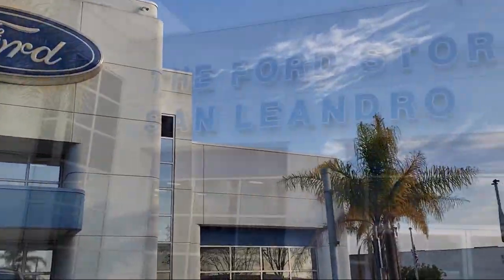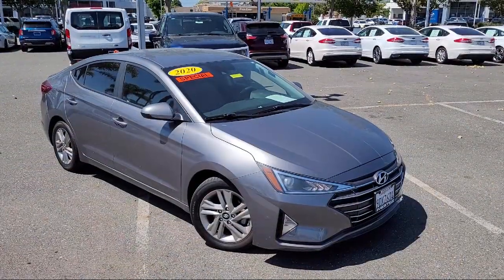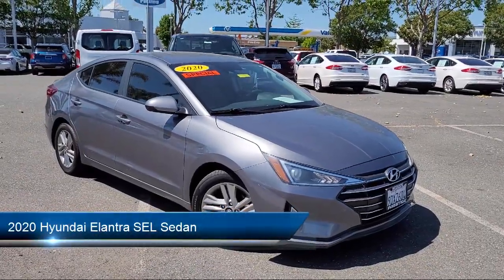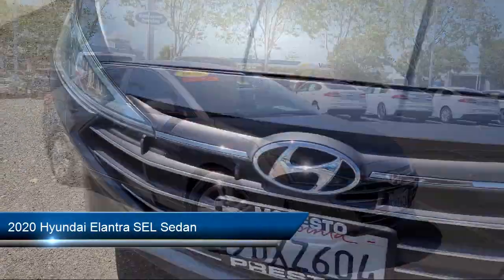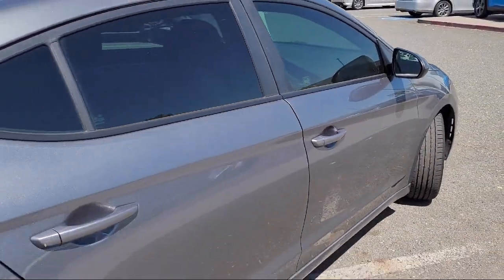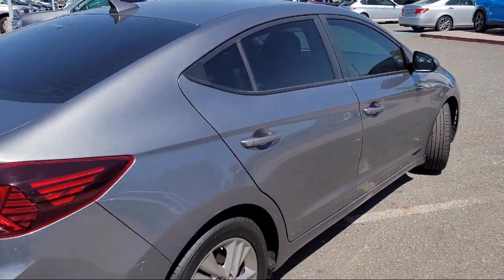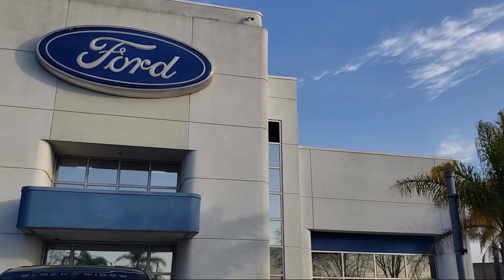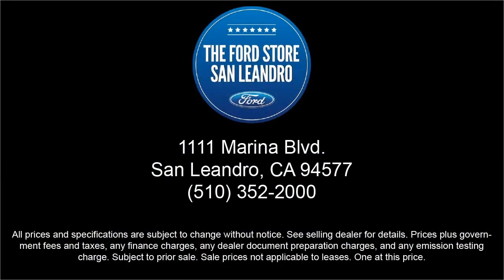2020 Hyundai Elantra SEL Sedan Oakland Alameda San Leandro San Lorenzo Hayward Castro Valley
2020 Hyundai Elantra SEL Sedan Stock Number: 91382A Vin:5NPD84LF8LH515076.